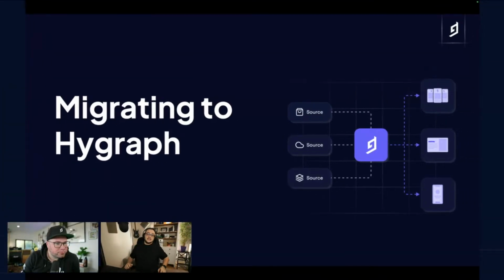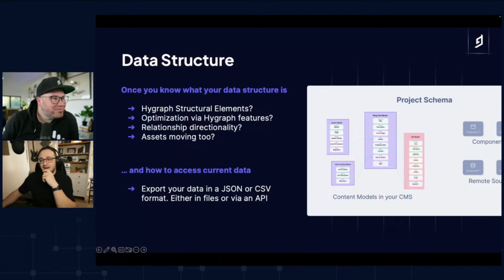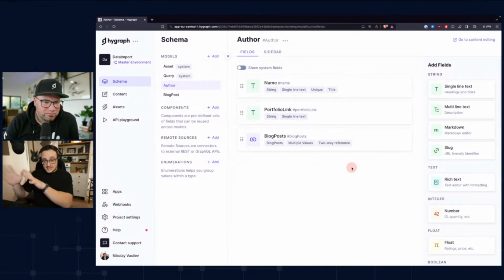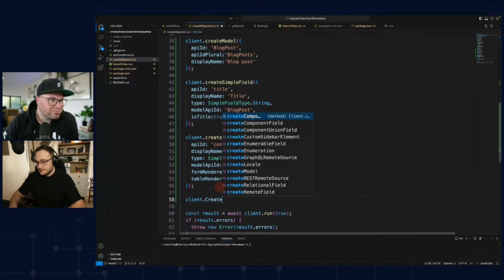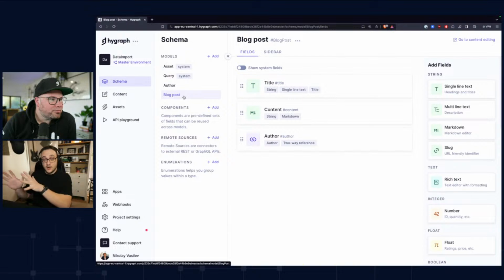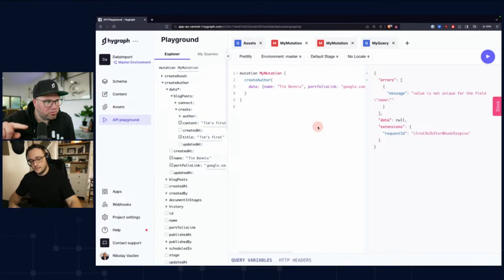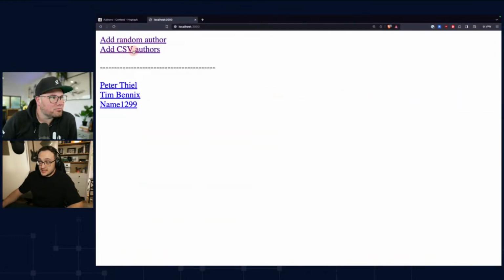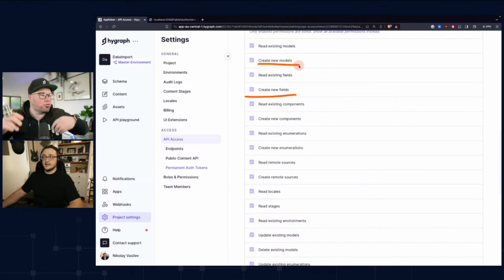Programmatically import data into the Hygraph Headless CMS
Niki and Tim explore how to import data that lives in external systems into Hygraph. Join us for a chill vibe where we explore SDK's and chat data.